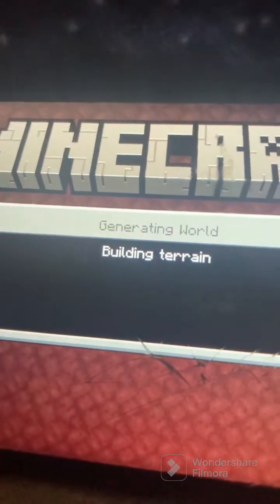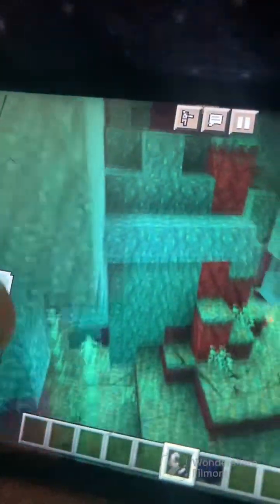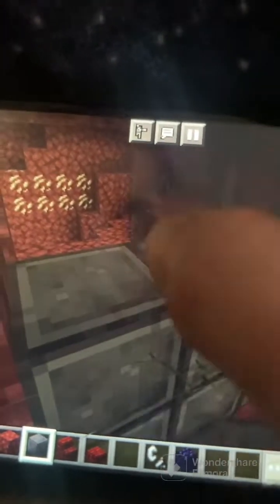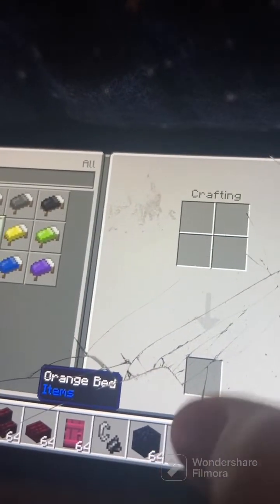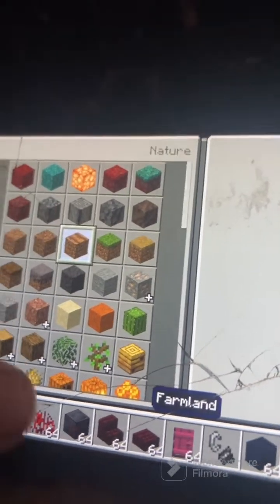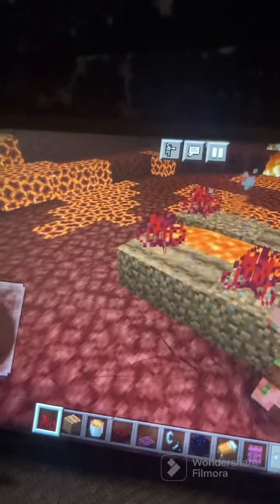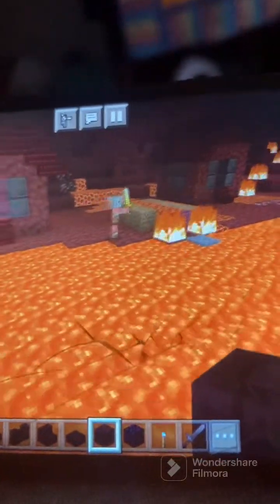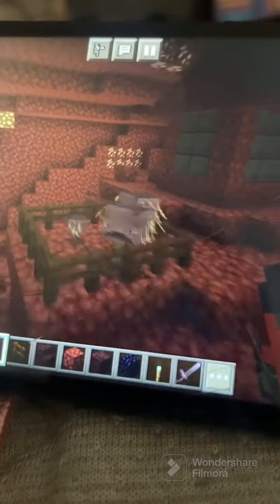I built a Nether village￼ in Minecraft (creative mode)